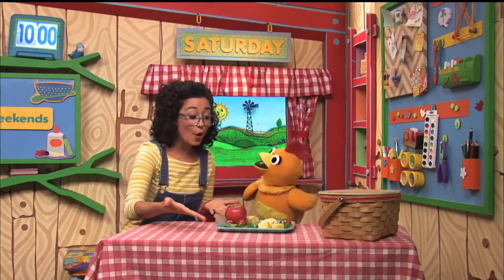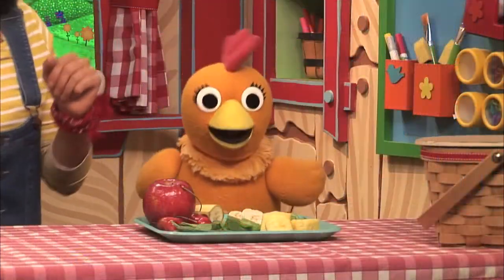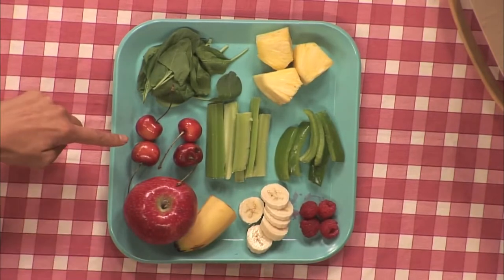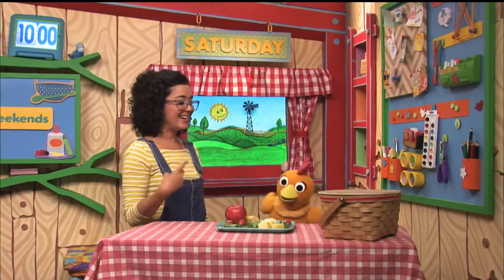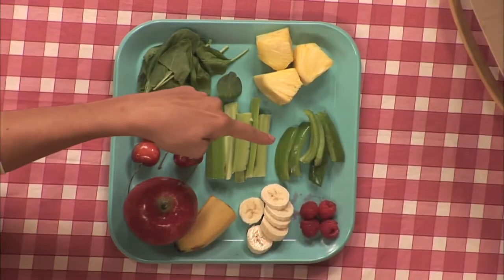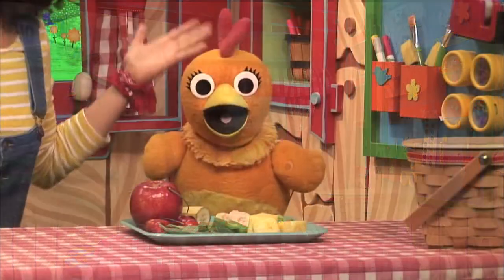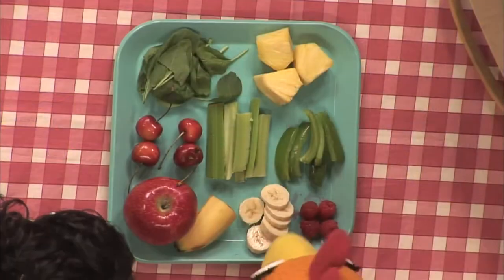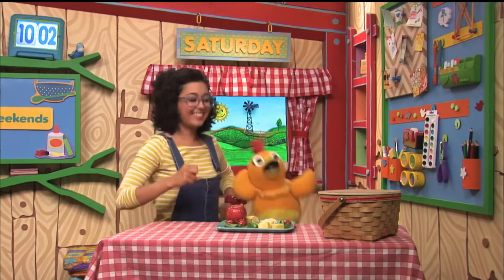The Sunny Side Up Show - Colors on Your Plate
Join Carly and Chica as they have a picnic sing about the colors of their favorite foods!